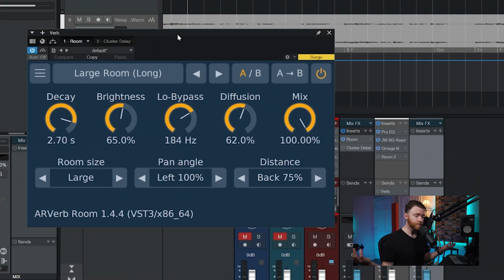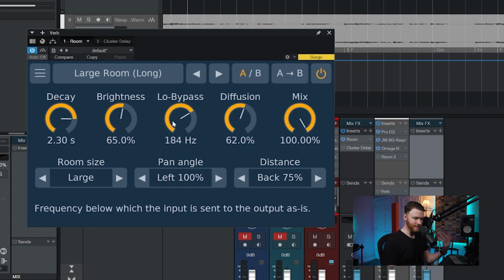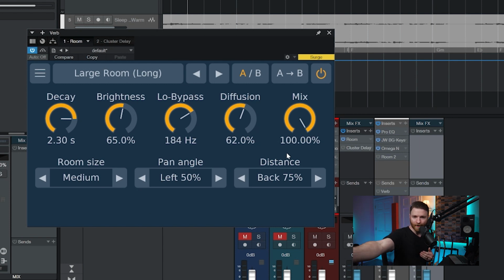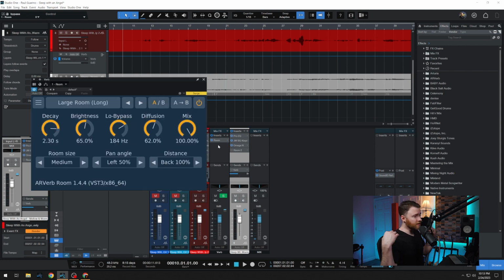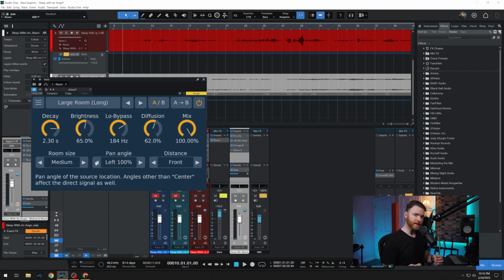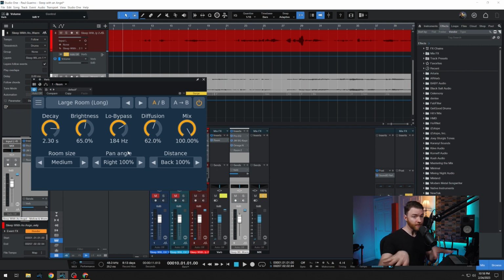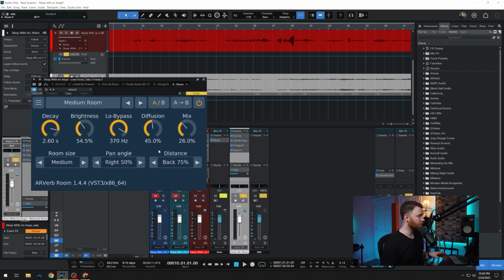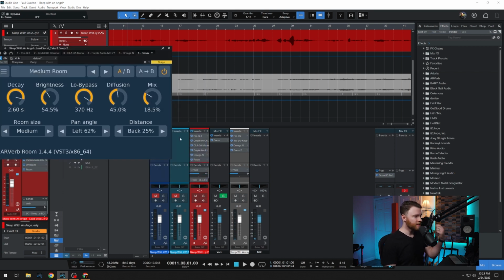First Look: ARVerb's Room Reverb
Room is very cool how it's simple GUI allows us to adjust WHERE a source sounds in a room! This is very natural sounding because of the physical limitations of having to actually move instruments and players in a room!

Aside from positioning, Room Reverb's controls allow for quick and easy dialing, getting you a reverb tone you can use very quickly!

Pick up your copy of ARVerb's Room Reverb today!

Chapters:
00:00 Intro
00:59 Dive into the DAW
01:14 Controls Overview
03:12 Room Size, Pan Angle, and Distance
05:33 Audio Examples
06:44 ARVerb Room on Piano
11:46 ARVerb Room on Vocals
12:32 Vocals and Piano together
13:59 Vocals and Piano Adjusted
15:15 Final Thoughts